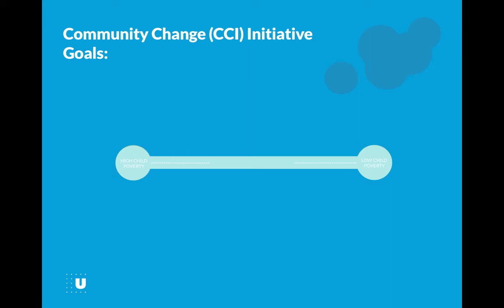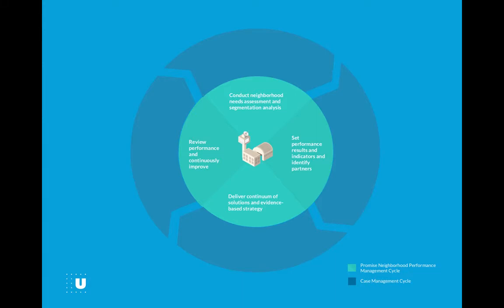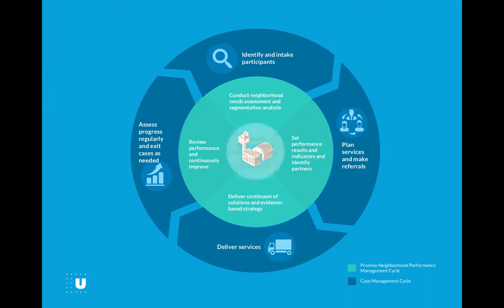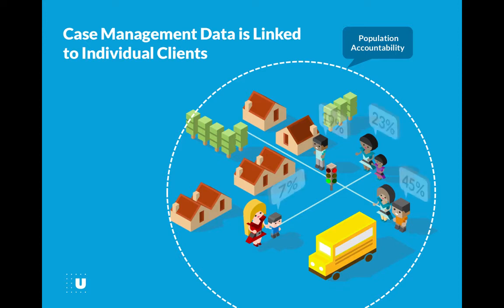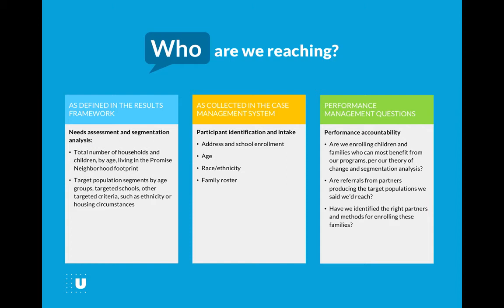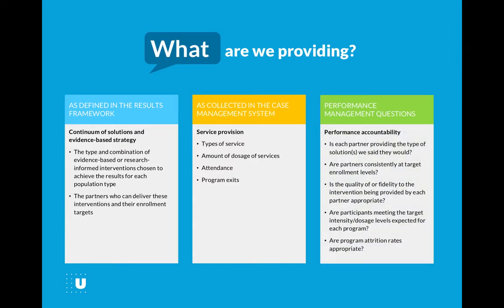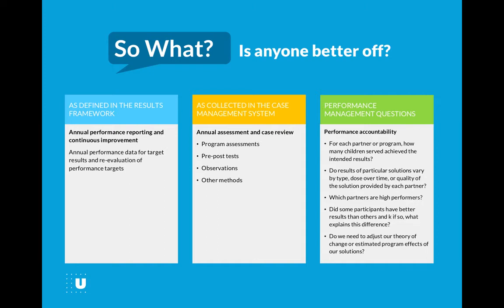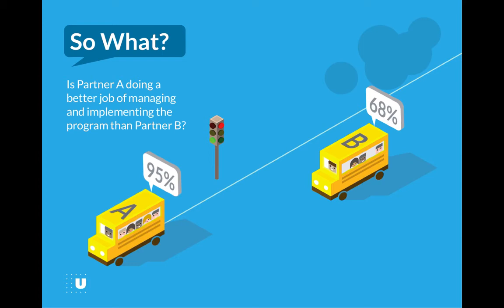How to use case management data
A guide to improving your comprehensive community change initiative